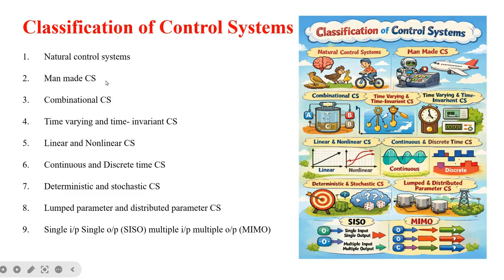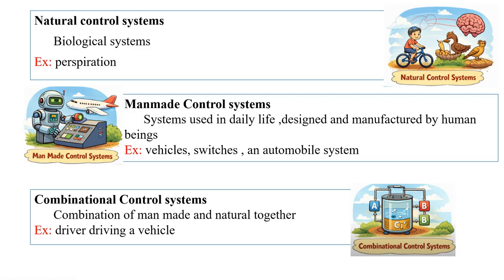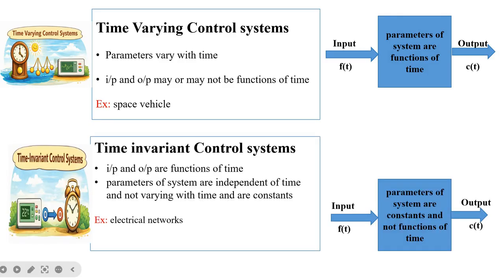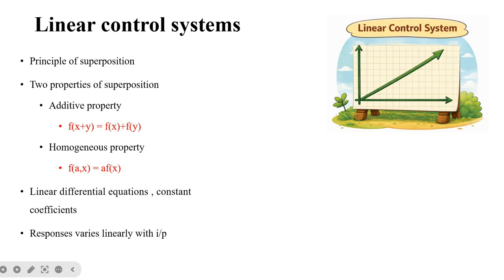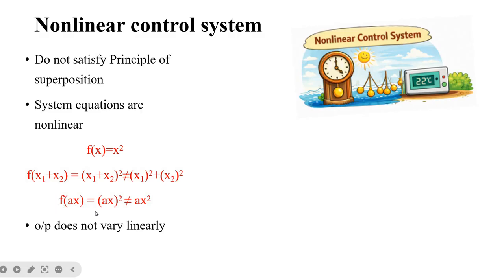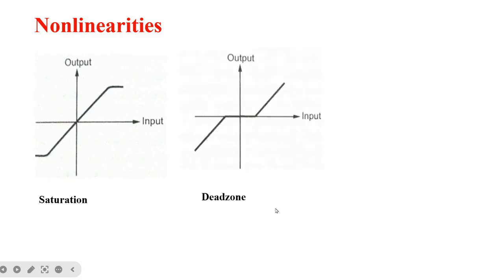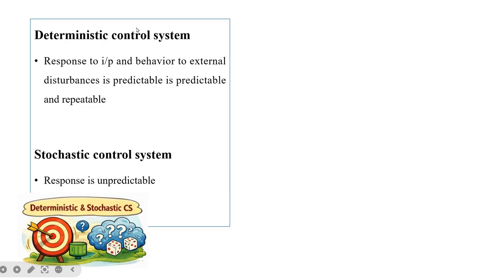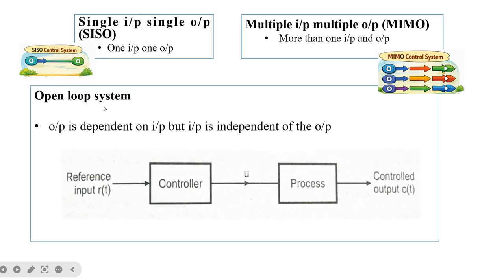Classification of Control Systems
Natural control systems Man made CSCombinational CSTime varying and time- invariant CSLinear and Nonlinear CSContinuous and Discrete time CSDeterministic and stochastic CSLumped parameter and distributed parameter CSSingle i/p Single o/p (SISO) multiple i/p multiple o/p (MIMO)